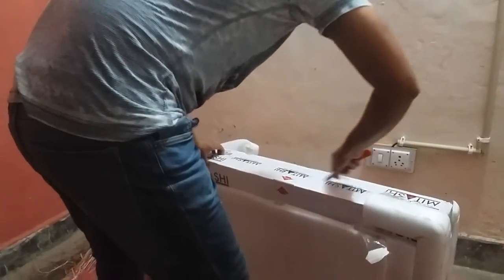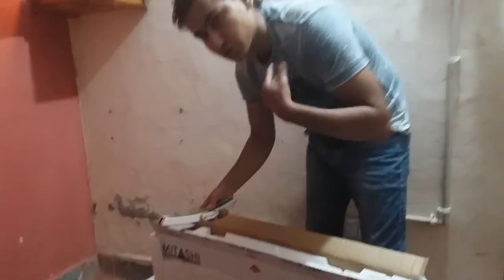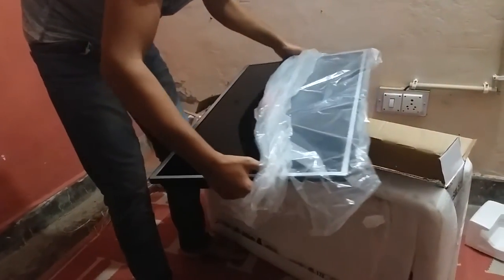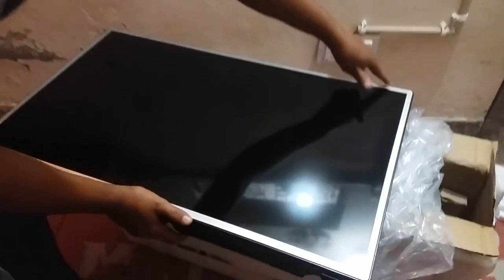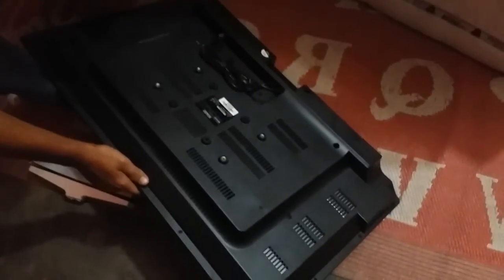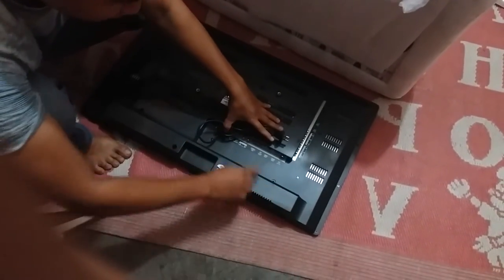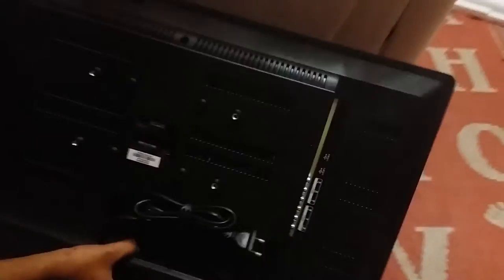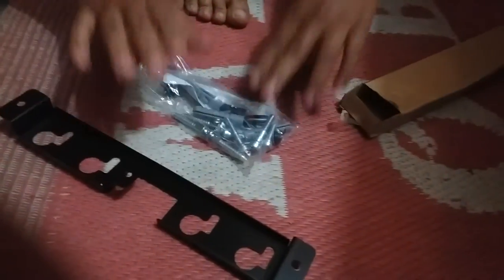NEW MITASHI LED TV.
MITASHI LED TV BEST SMART TV AT PRICE OF RS17400.